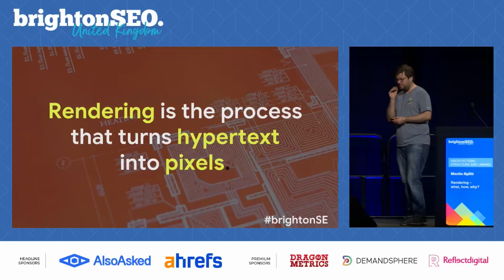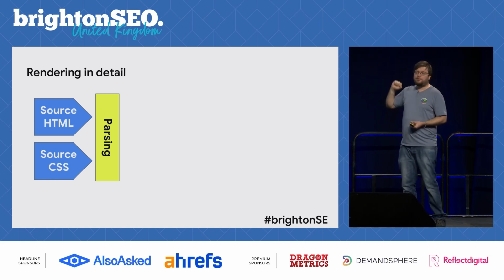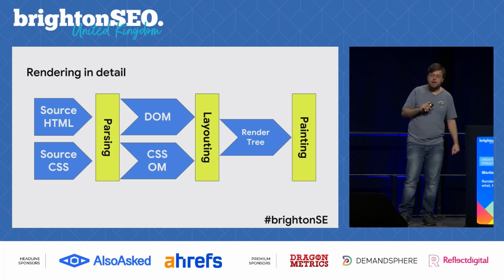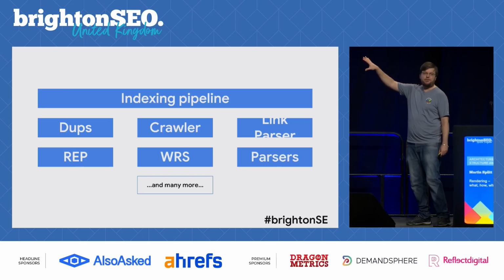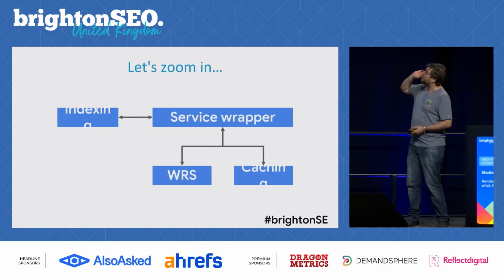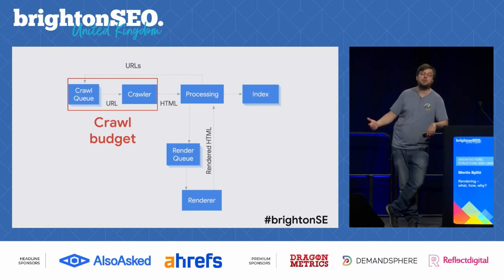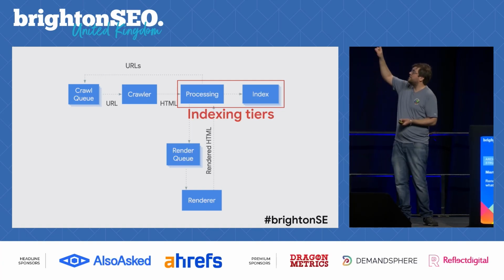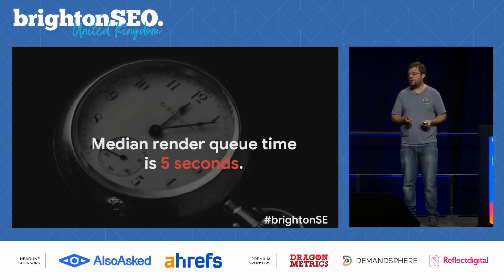Rendering - what, how, why? - Martin Splitt - brightonSEO April 2025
In this talk we will take a look at the meaning of "rendering" in the context of SEO. We will look at how JavaScript impacts rendering and the implications of different rendering strategies.